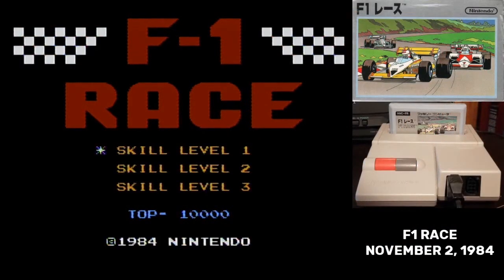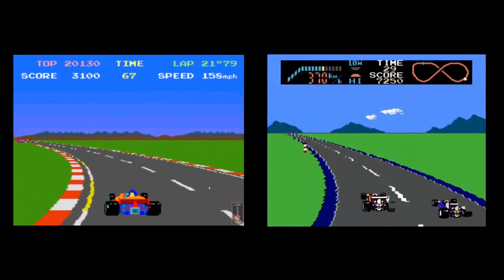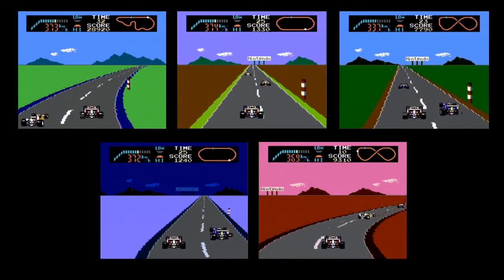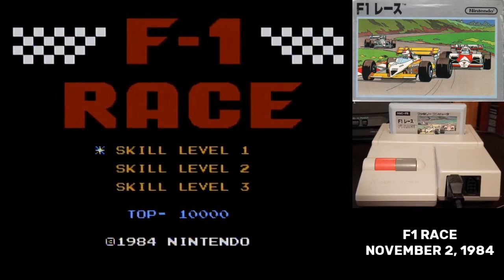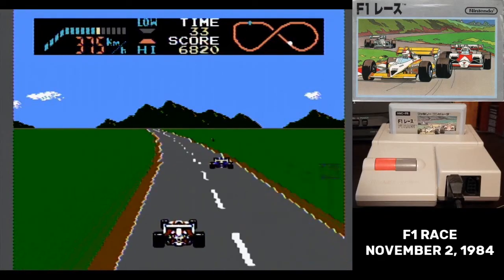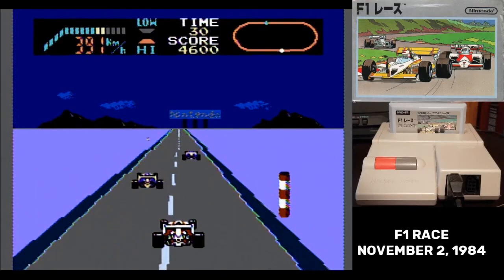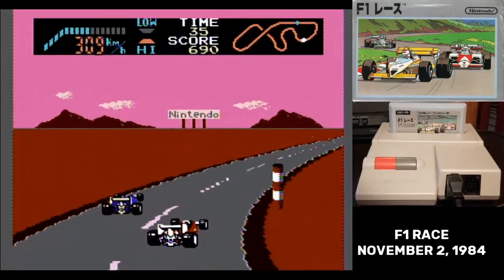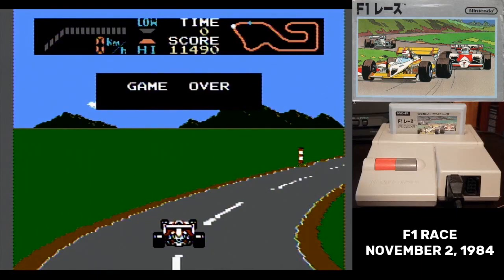Famidaily - Episode 0023 - F1 Race (F1レース)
A Shigero Miyamoto and Satoru Iwata joint that should have been released in the US?  F1 Race is a game packed with surprises, but will it reveal all of them?